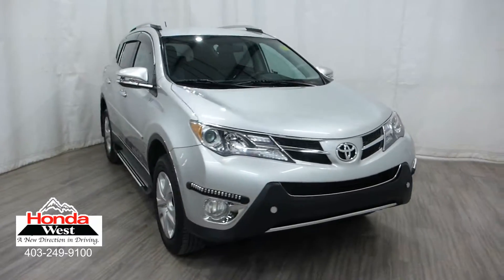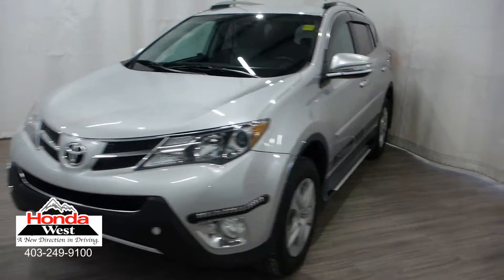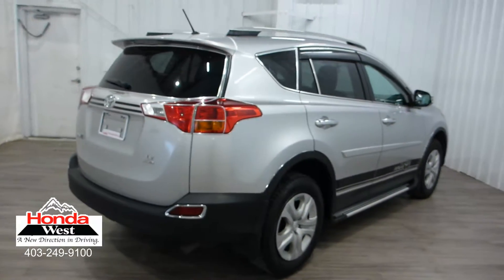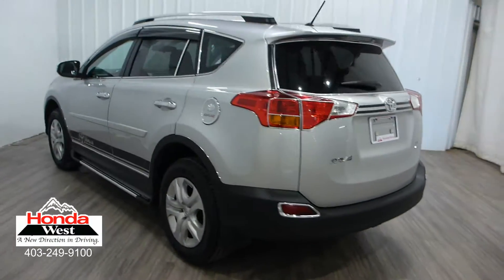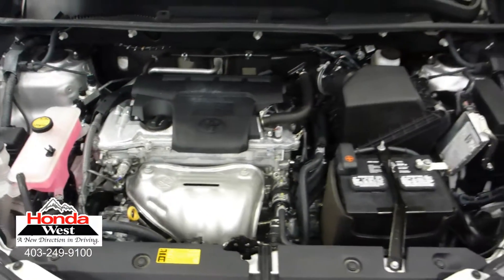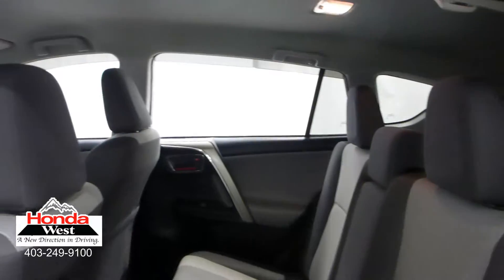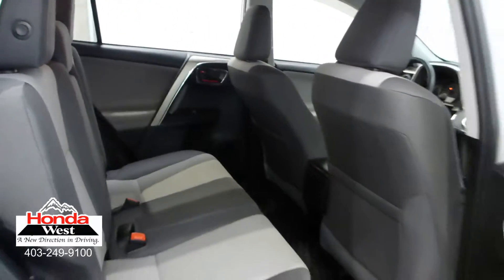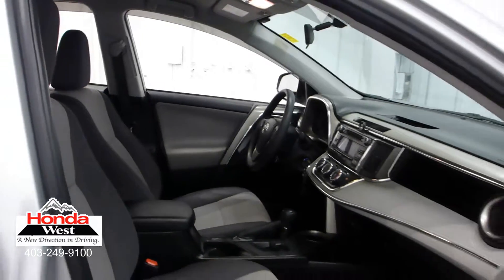2014 Toyota RAV4 LE - 17060934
HONDA WEST CERTIFIED - 1 Owner, Local, Bluetooth, USB, Auxiliary Input Jack, Alloy Wheels, A/C, Cruise Control, Keyless Entry

72 Hour No Questions Asked Full Money Back Guarantee + Flexible Financing + Balance of Manufacturers Warranty + 7 Day/1000 km exchange policy + Car Proof Vehicle History Report+ Certified Inspection Report = Honda West Certified Pre-Owned!!!

6 months tire replacement/repair
6 months battery replacement
6 months brake replacement/repair
6 months light bulb replacement

Smart Reasons to Shop at Honda West:
100+ Point Inspection*
Free Full Car Proof Vehicle History Report With Clean Title Guarantee.*
7 Day / 1,000 kms Exchange Policy*
Warranty On ALL Vehicles We Sell*